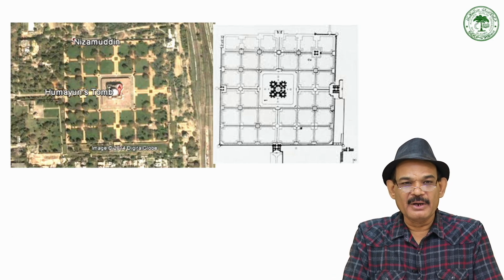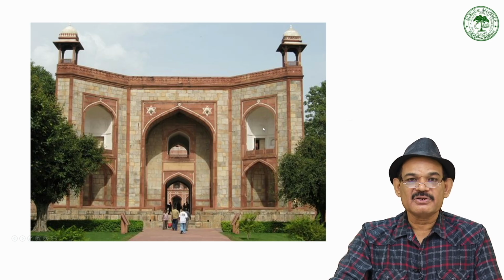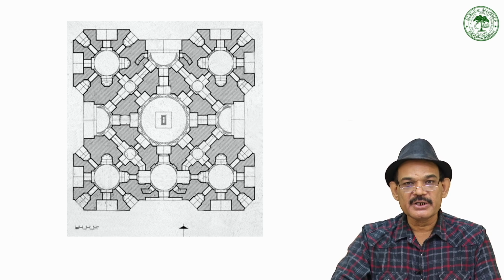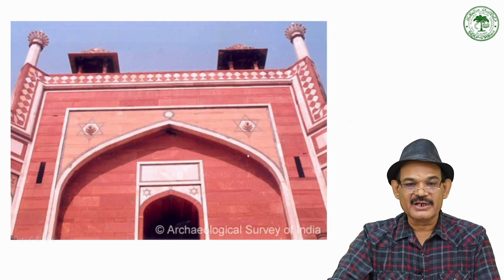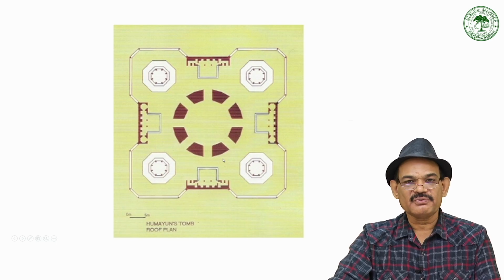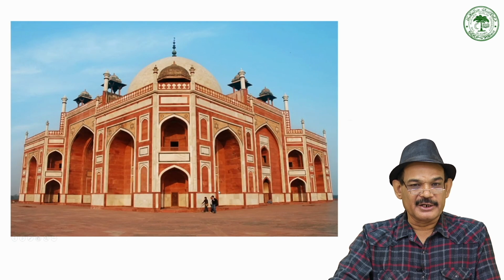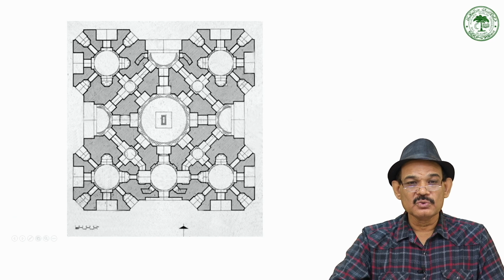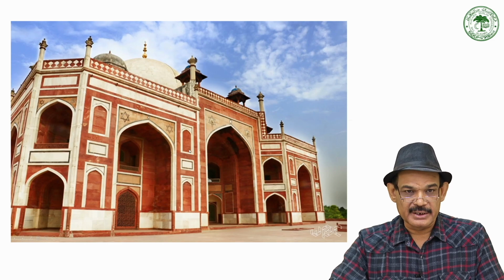Lecture 3: TOMB OF HUMAYUN